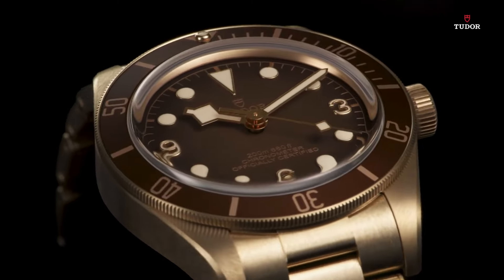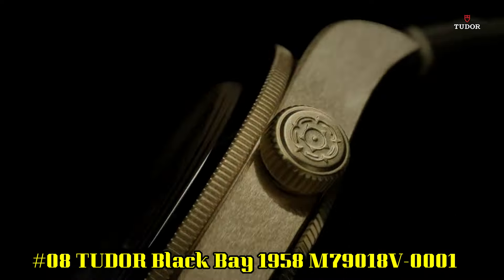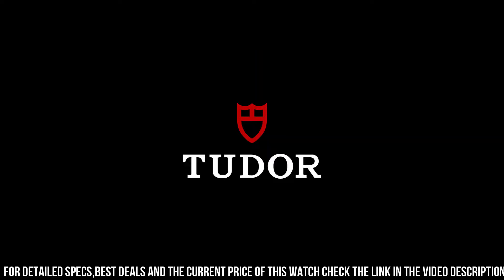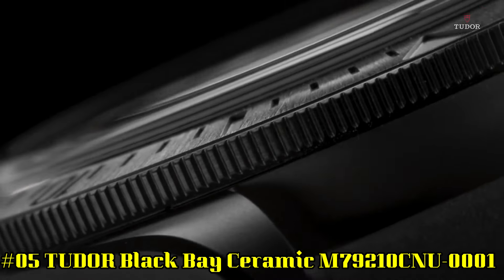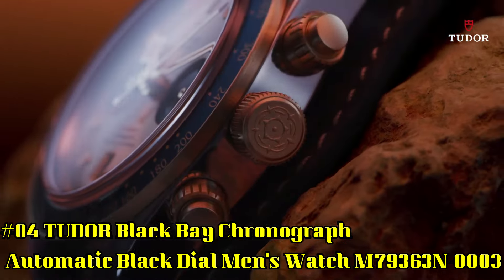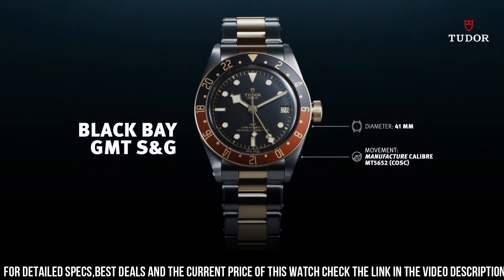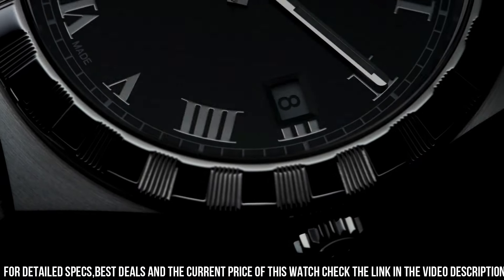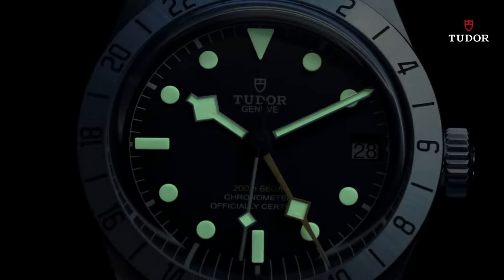TOP 9 BEST TUDOR WATCHES FOR MEN (2024)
Hello Everyone In, This Video I will show you the best TOP 9 BEST TUDOR WATCHES FOR MEN (2024).

10.TUDOR Black Bay Fifty Eight Blue Dial Men's Watch M79030B-0001

Amazon US
Amazon CA
Amazon DE
09.TUDOR Black Bay Chrono "Panda" Dial Men's Watch M79360N-0001

Amazon US
Amazon CA
08.TUDOR Black Bay 1958 M79018V-0001

Amazon US
Amazon UK
Amazon CA
07.TUDOR Black Bay Fifty Eight Automatic M79012M-0001

Amazon US
Amazon UK
Amazon CA
06.TUDOR Black Bay Fifty-Eight Automatic Grey Dial Men's Watch  M79010SG-0001

Amazon US
Amazon CA
05.TUDOR Black Bay Ceramic M79210CNU-0001

Amazon US
Amazon CA
04.TUDOR Black Bay Chronograph Automatic Black Dial Men's Watch M79363N-0003

Amazon US
Amazon CA
03.TUDOR Black Bay Automatic 79830RB-0001

Amazon US
Amazon UK
Amazon CA
Amazon DE
02.TUDOR Royal Automatic Diamond Blue Dial 41mm  M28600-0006

Amazon US
Amazon CA
01.Tudor Black Bay Pro Automatic  M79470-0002